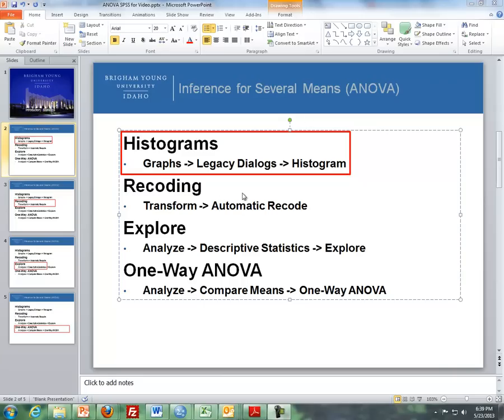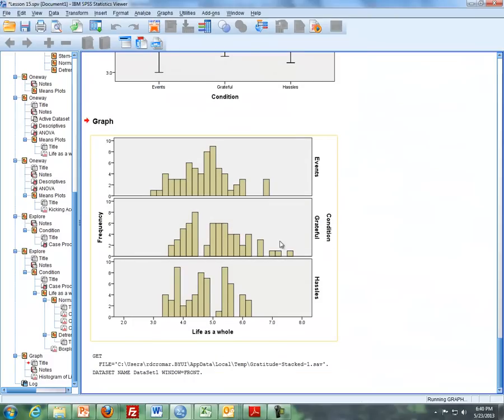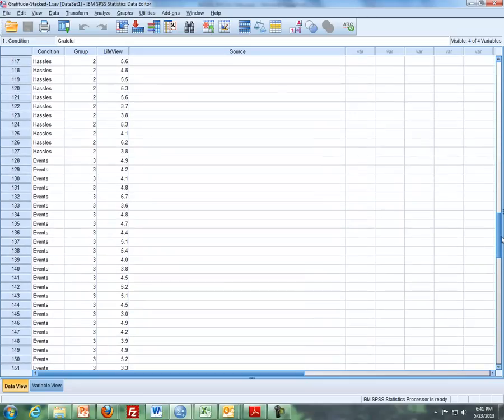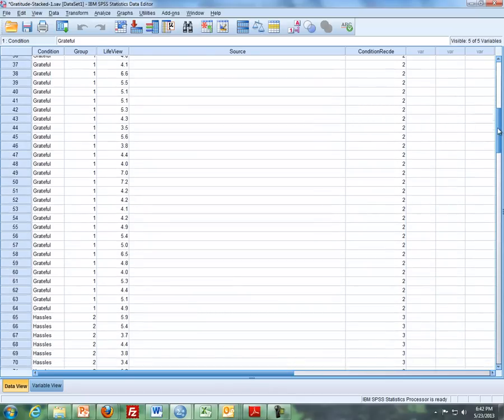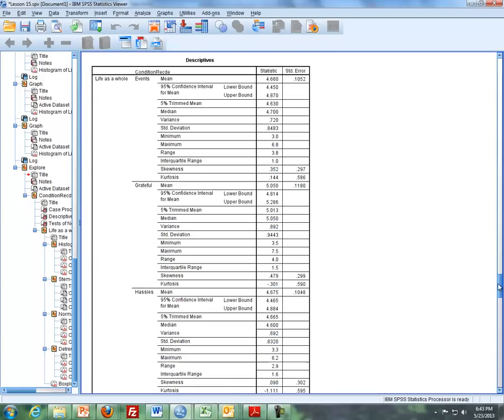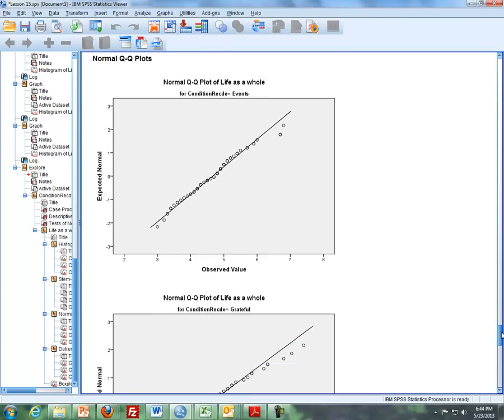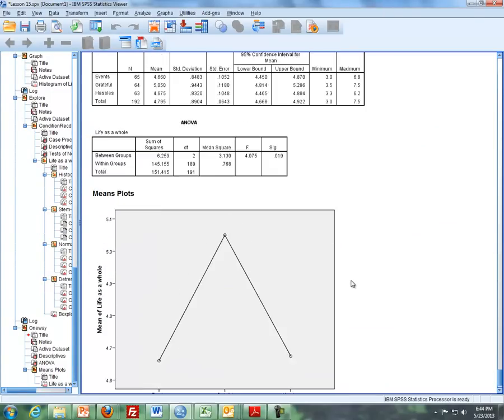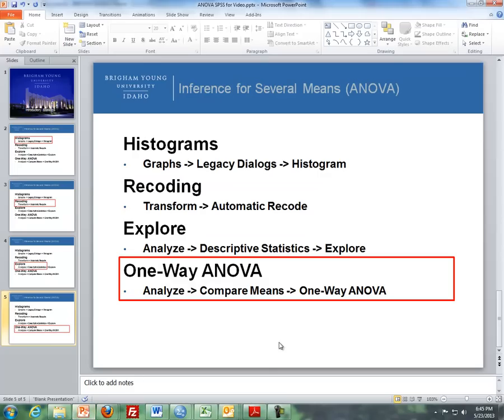Lesson 14 - SPSS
SPSS
Histograms
Explore
Automatic Recode
One-Way ANOVA